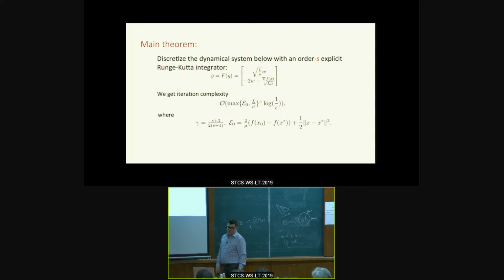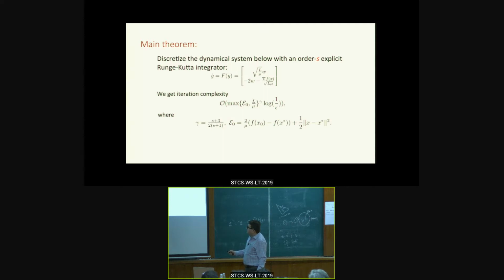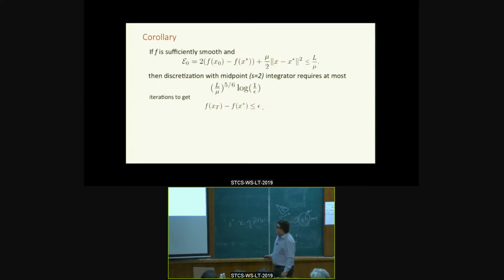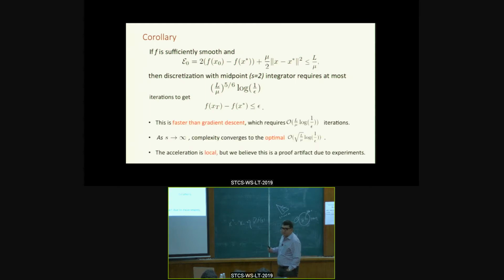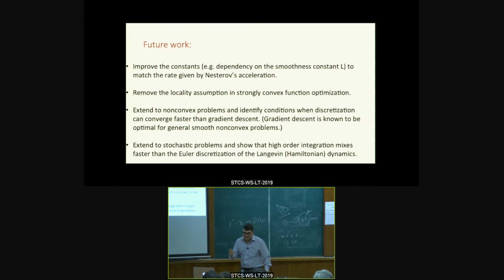WLT 2019: Ali Jadbabaie - (Part 3)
Optimisation for Machine Learning: Demystifying the Role of Acceleration (Part 3)